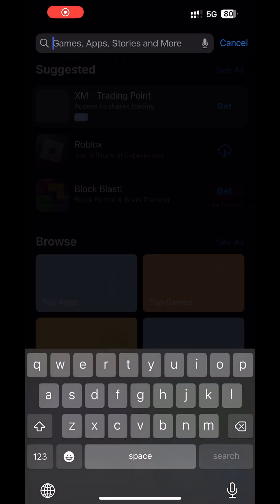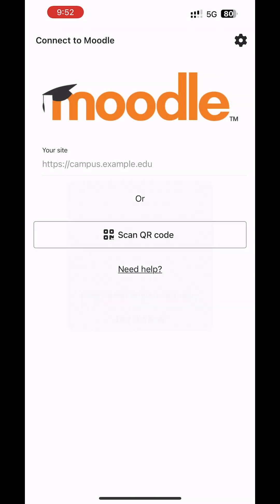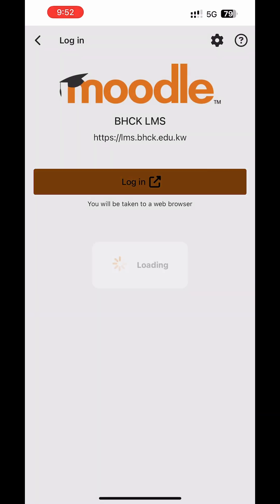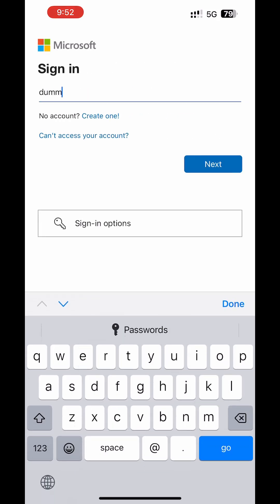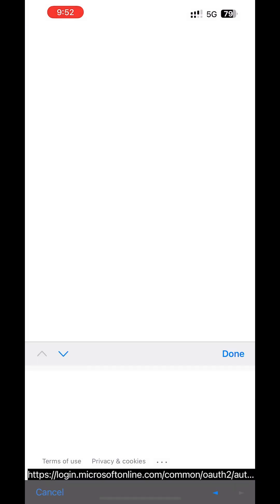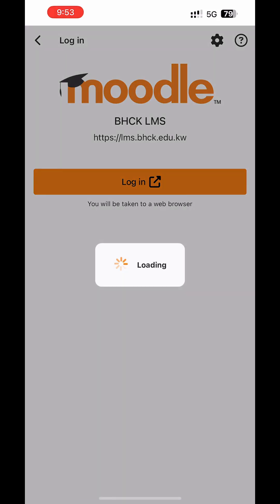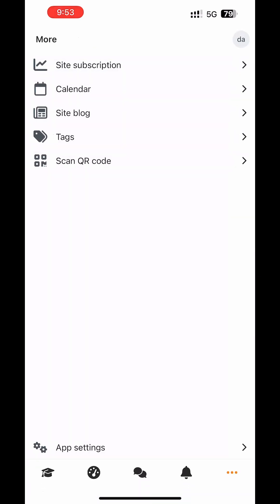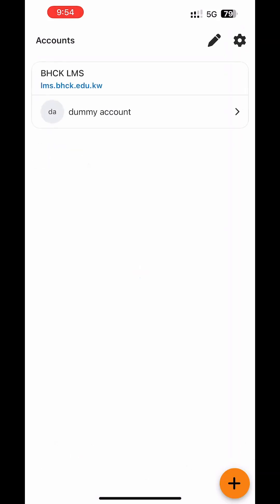Moodle app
Moodle app installation and log in